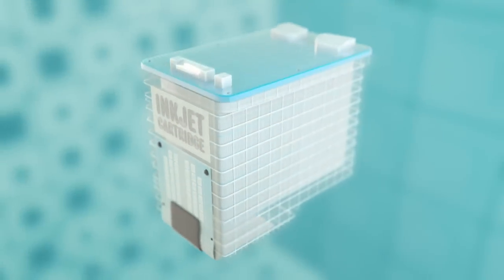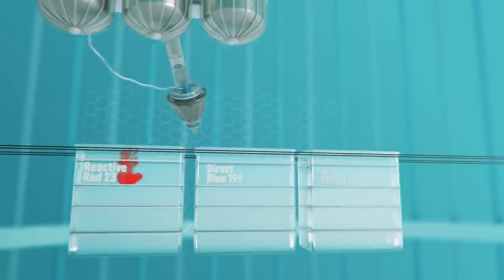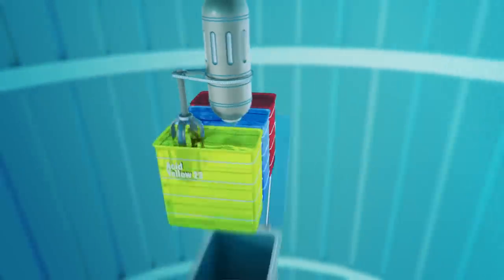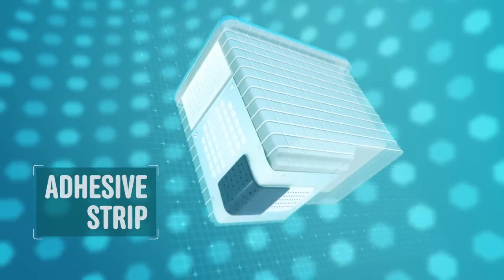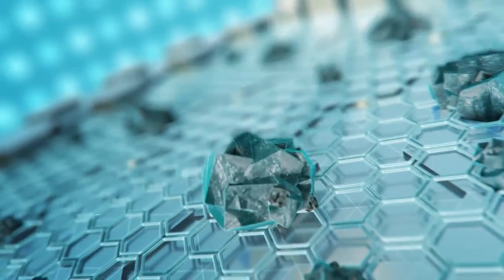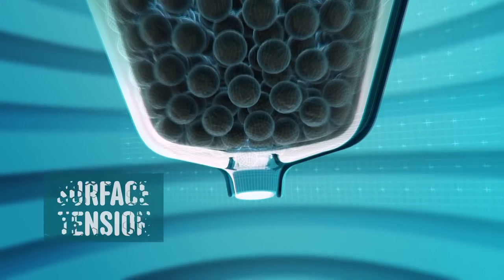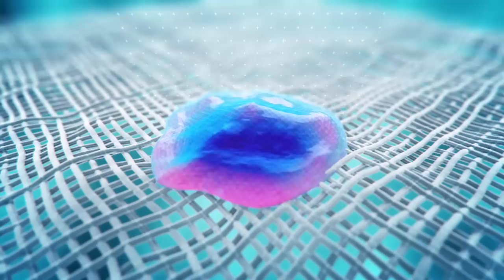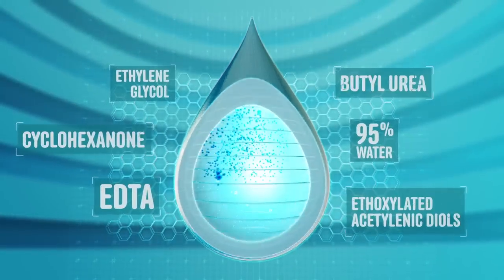What’s Inside: Inkjet Cartridges-WIRED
Inkjet cartridges are comprised of 95 percent water, but what’s inside the other 5 percent? We break apart the compact containers to find out what’s inside the mostly liquid assets.

Animated by: Lukas Vojir